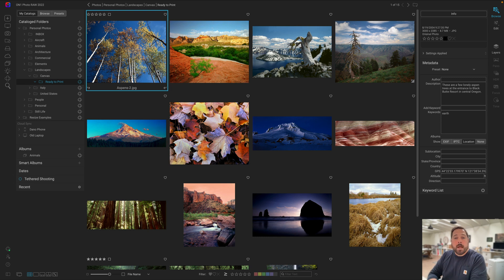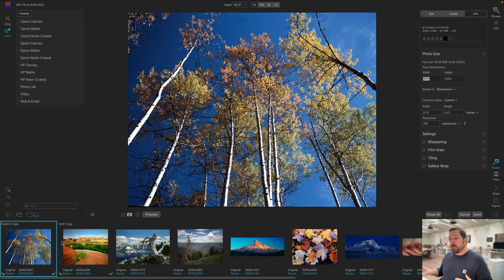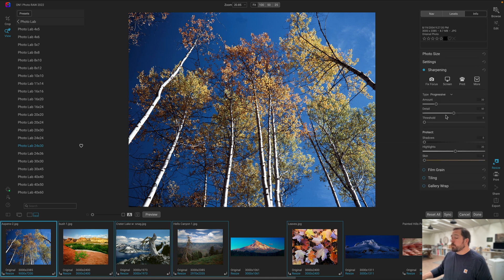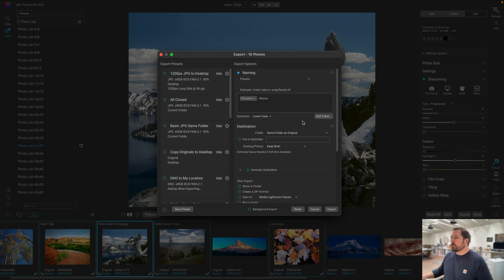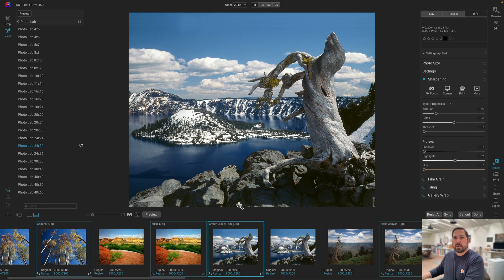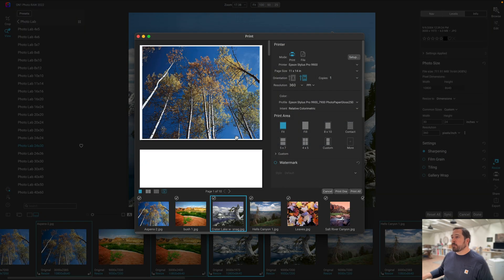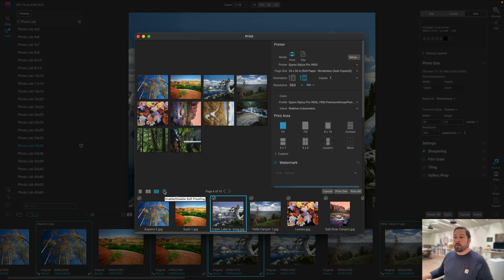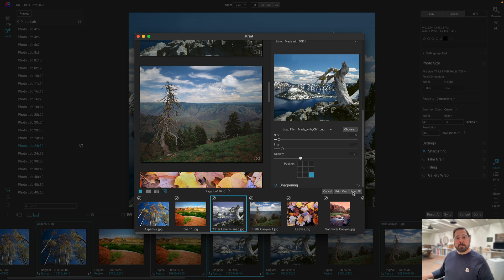Using Photo RAW to Batch Resize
Learn how to use ON1 Resize AI inside of Photo RAW to prepare a batch of photos for printing. You will see how to select a group of photos, crop and resize, then sync your settings. Then export to create finished files for the lab or print them directly on your own printer. Resize AI will be included with Photo RAW 2022.5 in June.

The powerful batch-processing engine in Photo RAW is going to get even better with the new Resize AI integration. Easily enlarge a group of photos and control how they are named, what file type they are, where to save them, their metadata, and add watermarks.